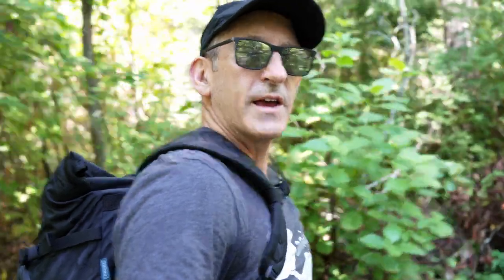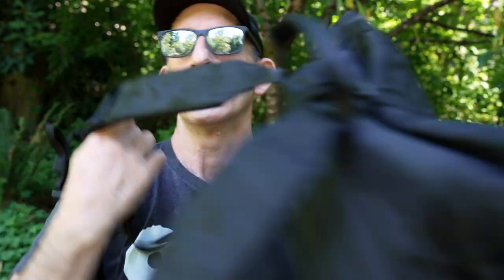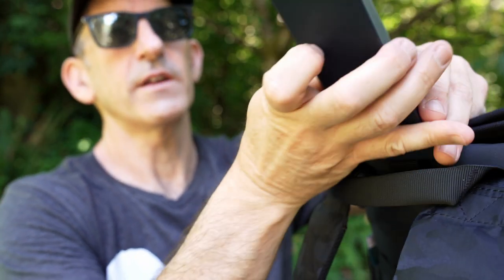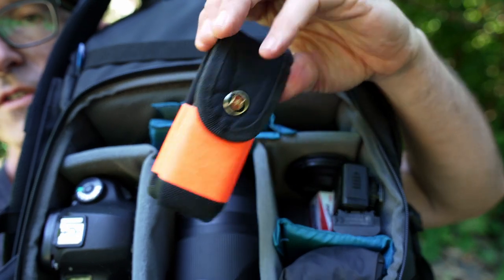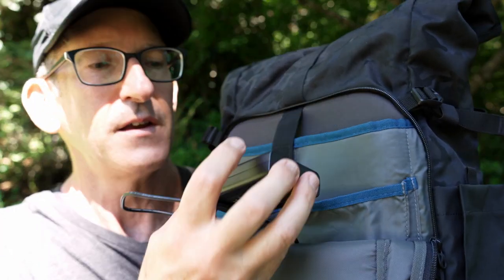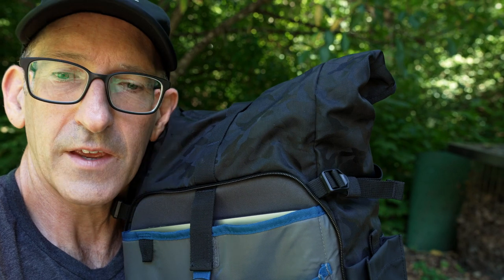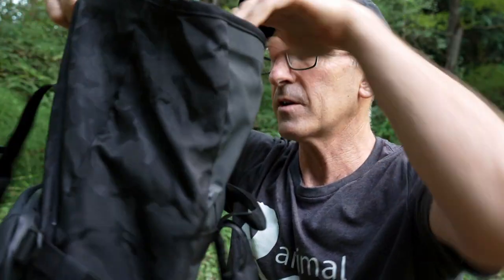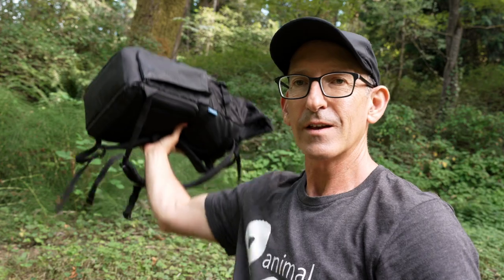Sony A7iv Backpack | Tenba 14L | In the Bag | Outside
I show you an actual "mini-adventure" through a forested area in Seattle to bring the Tenba Fulton v2 14L All-Weather Camera Backpack into the wild.

In this video I take a walk through a densely grown park with tall tree canopies on a hot summer day to show the feel, use, and capacity of this unique camera backpack.

Make some popcorn, take a seat, and enjoy seeing how much stuff I pack, and see what it's like carrying camera, lenses, and gear securely with this solid and simple backpack.